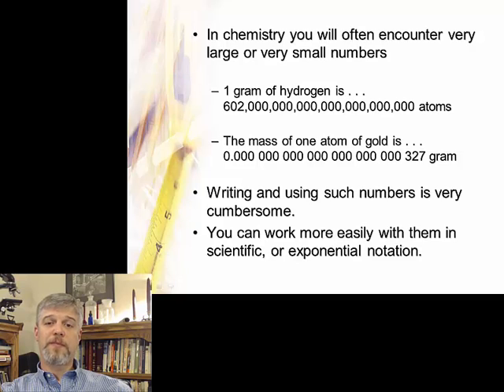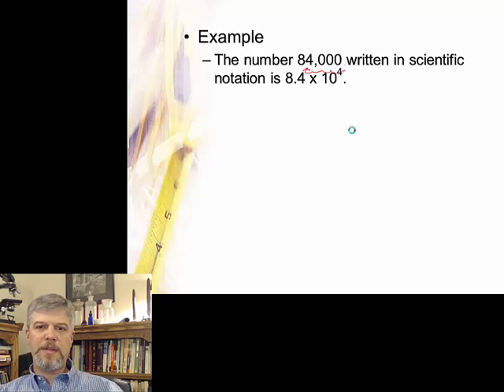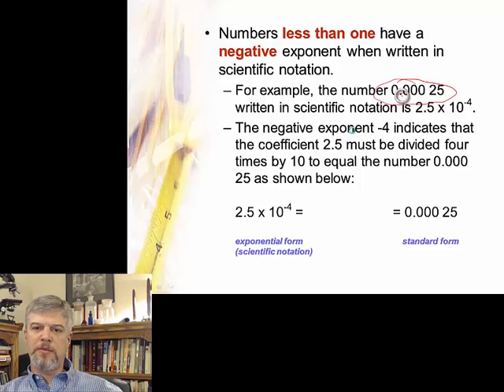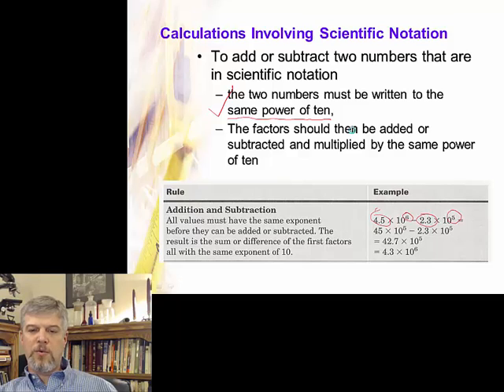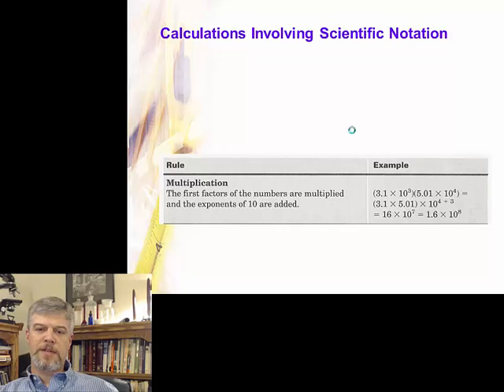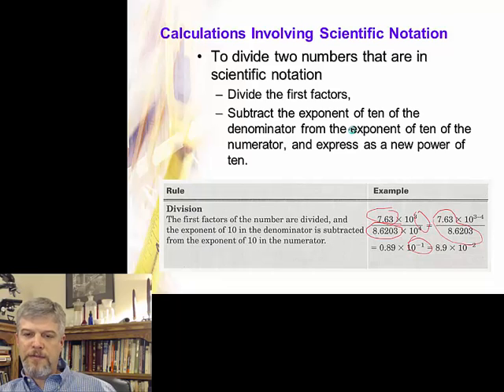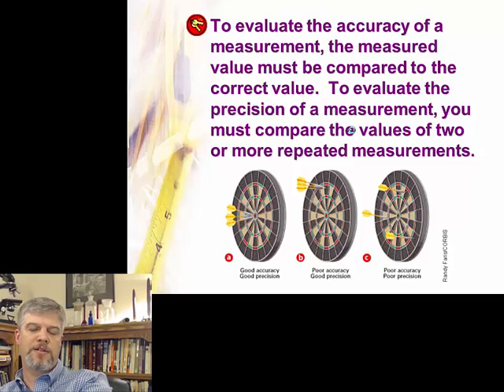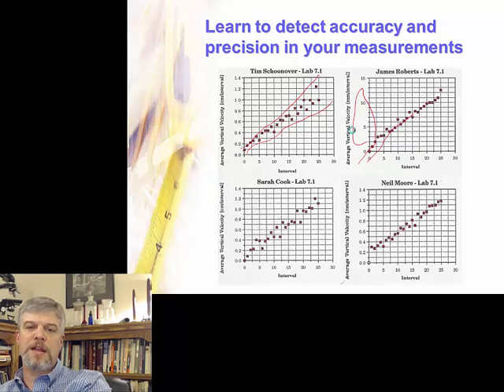Scientific Notation, Precision and Accuracy